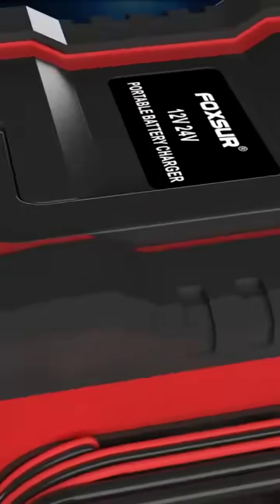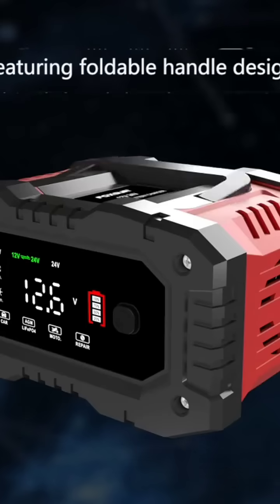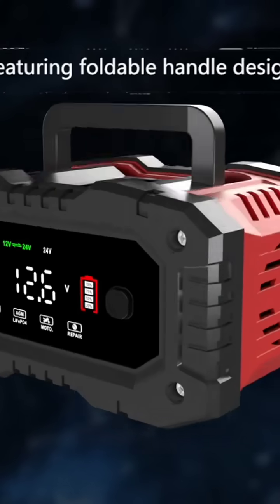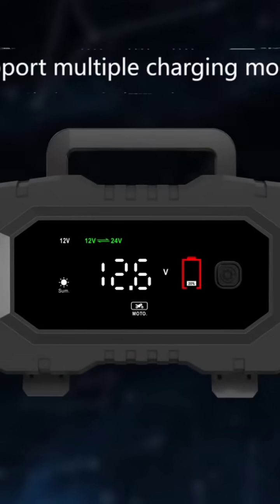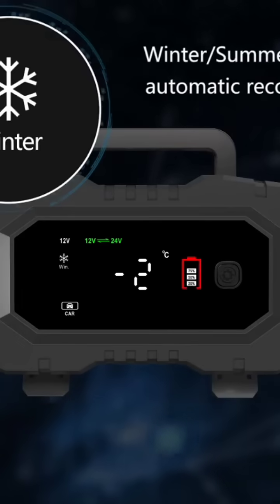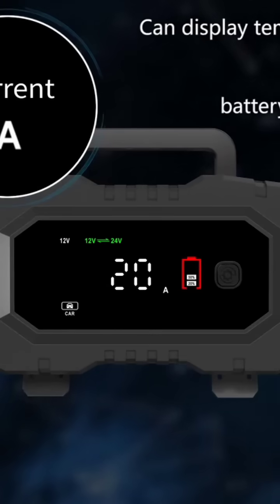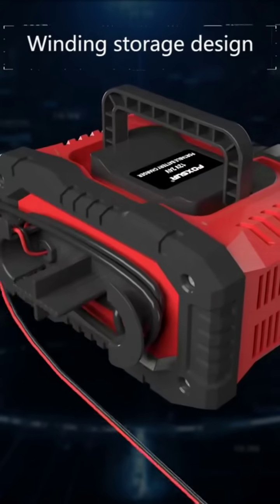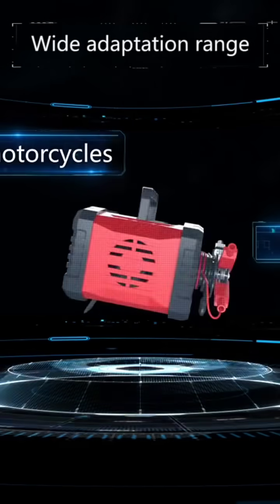Reviving Car Batteries: FOXSUR 12V/24V Intelligent Charger Review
FOXSUR 12V 10A/24V 5A Car Battery Fast Charger Multifunction Full Automatic Intelligent Pulse Repair Replenisher With LCD screen
 In this video, we explore the FOXSUR 12V/24V 10A Automatic Smart 7-stage Pulse Repair Car Battery Charger. Learn how it can rejuvenate weak batteries, dissolve lead sulfate crystals, and keep your vehicle’s battery in top shape. Whether you’re a car enthusiast or just want to extend your battery’s lifespan, this charger is a must-have!